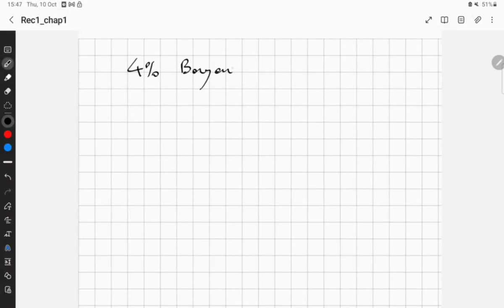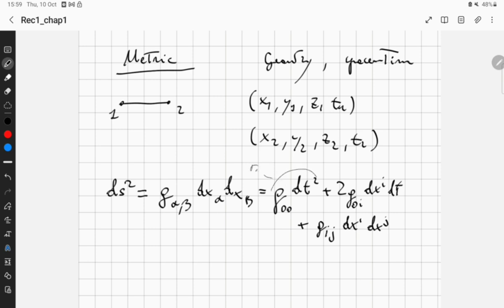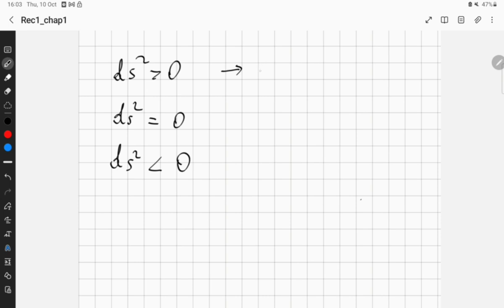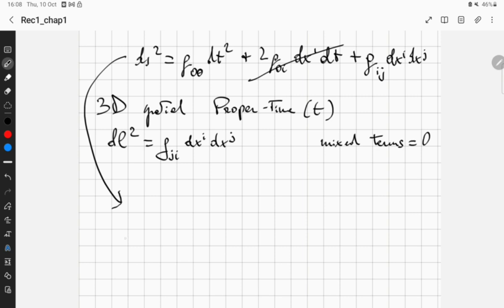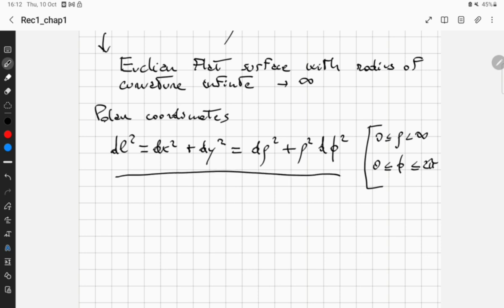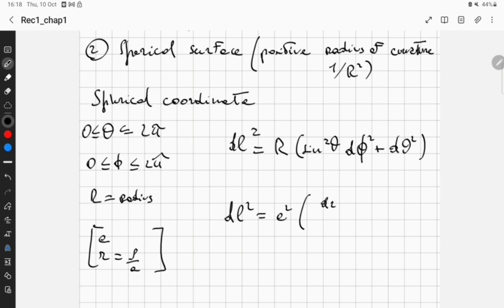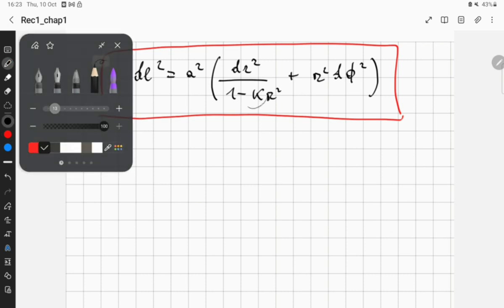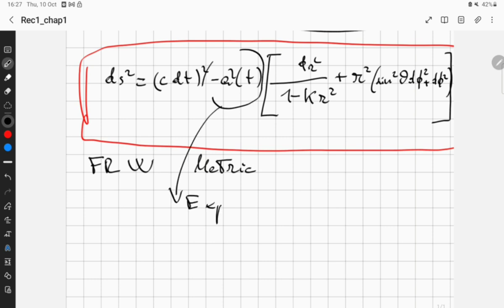COSMOLOGY LECTURES _ PART 1 _ Introduction, Friedmann Robinson Walker Metric, Geometry of Universe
These are video recordings of different topics of Cosmology I did in preparation for the related exam of the Master of Astrophysics and Cosmology at the University of Bologna
I did not do them with the intention of divulging them as opposed to recording being a useful method of repetition; however  I reckoned they would serve more on the internet that in my computer memory so I decided to share them.
Given the intent with which they were originated, I cannot assure 100% accuracy, so I apologise for that. I hope they can be helpful to someone anyway.